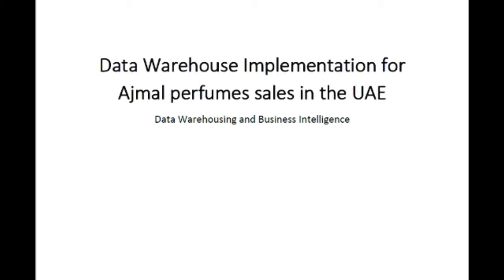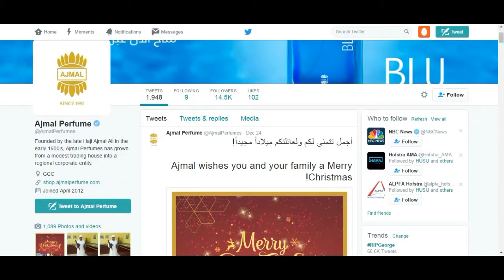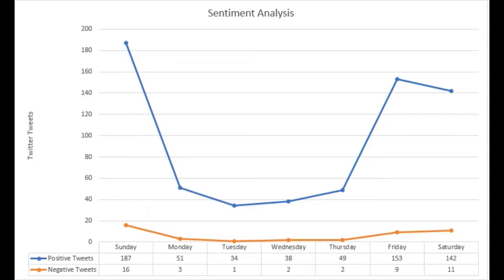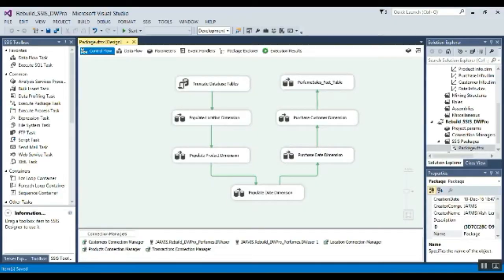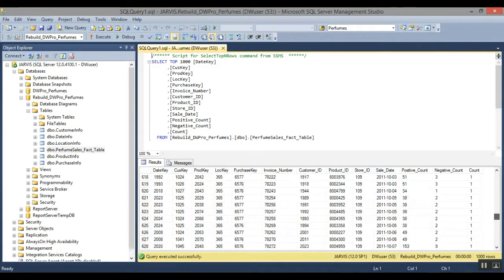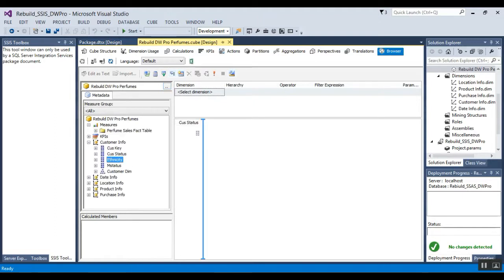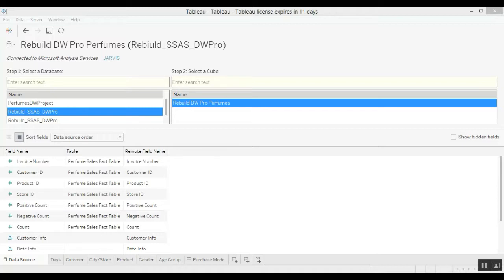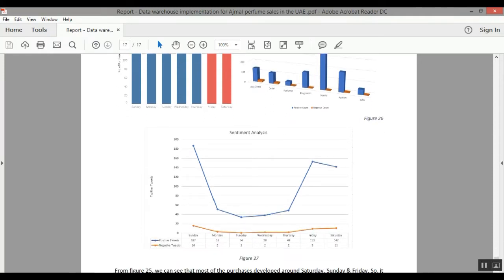Data Warehousing Project